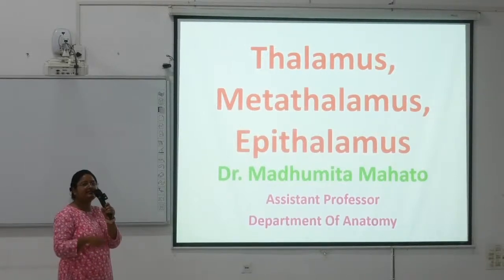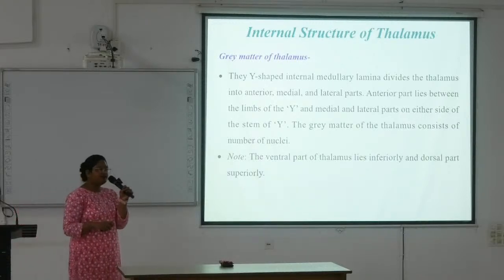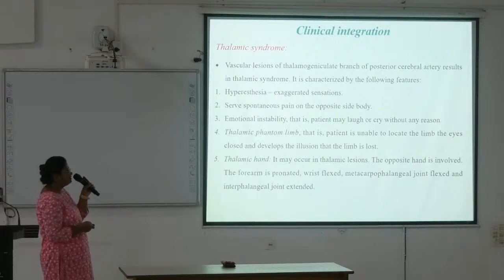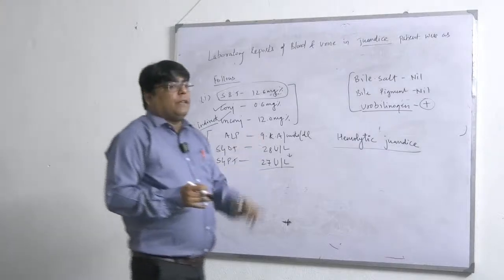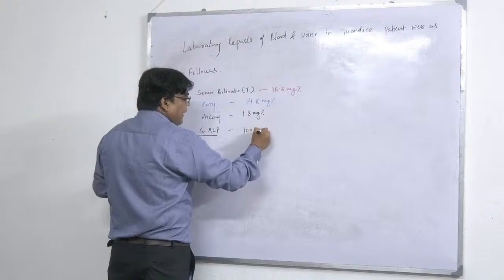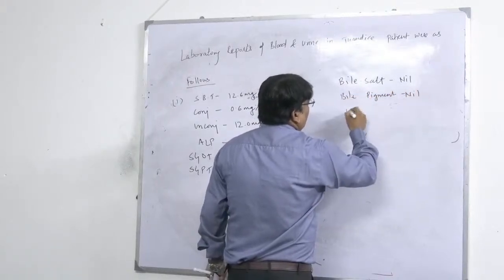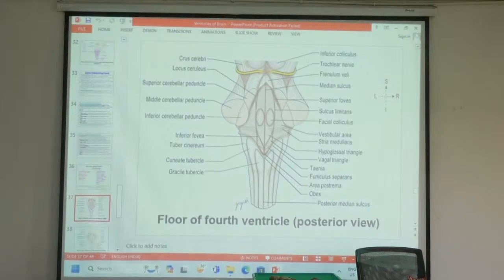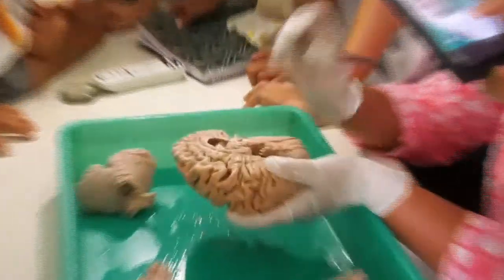(01-06-24) 1st YEAR MBBS CLASS (23-24 SESSION)